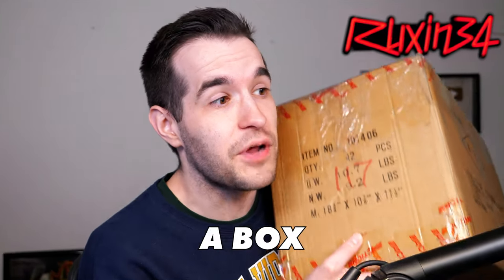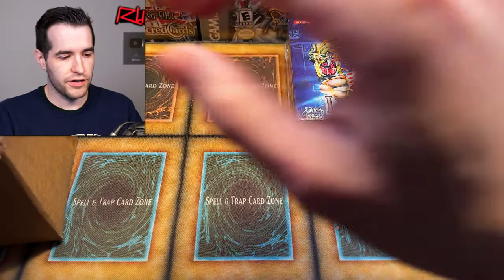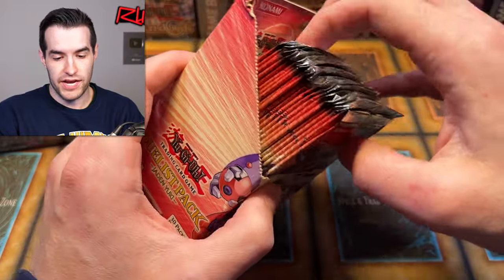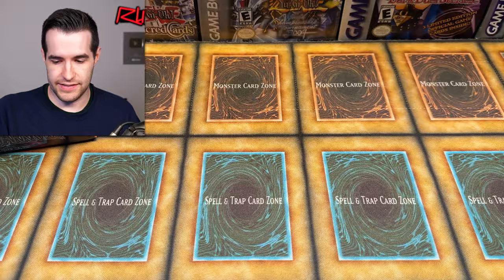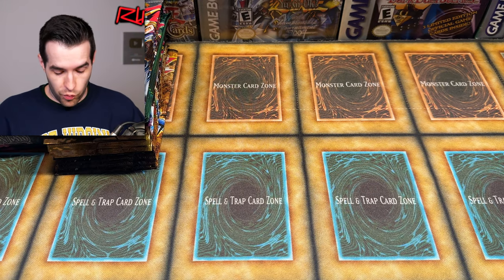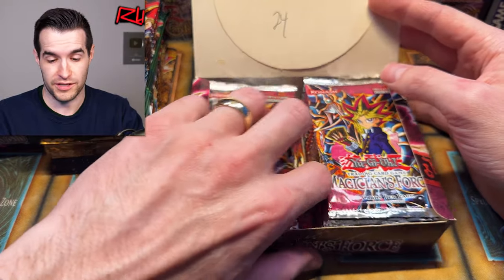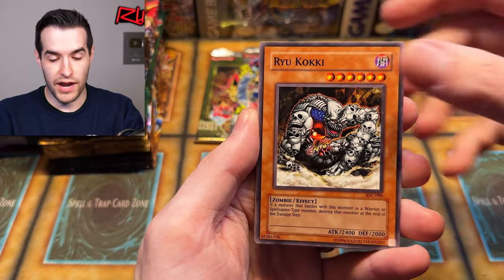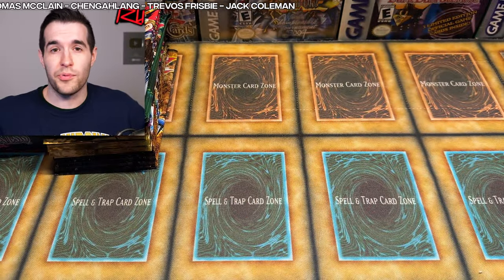He Found A 25 YEAR OLD Attic Yugioh Collection ($3,500+)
RUXIN2023

➤TCGPlayer Link!